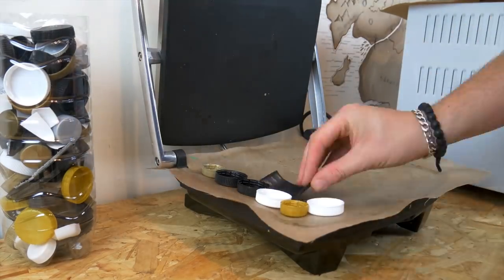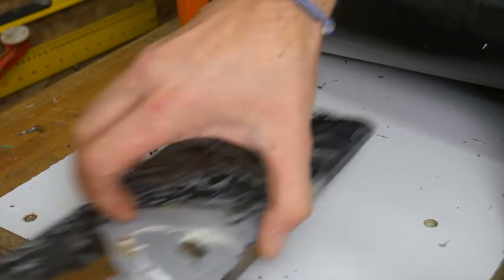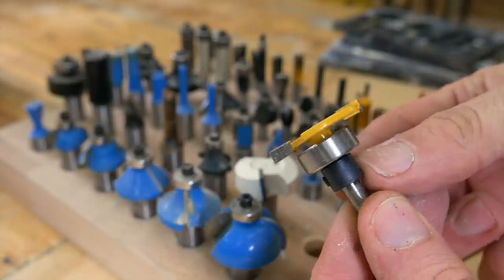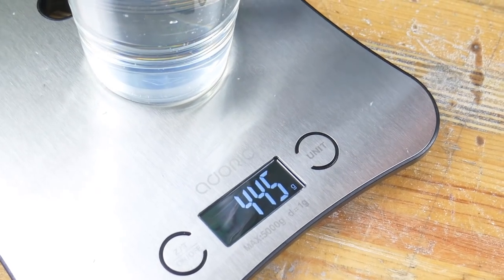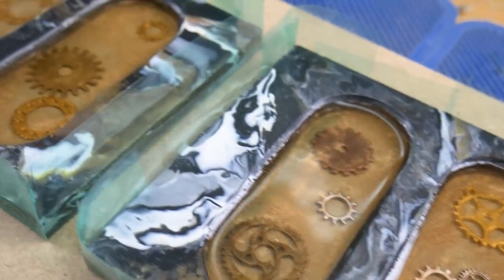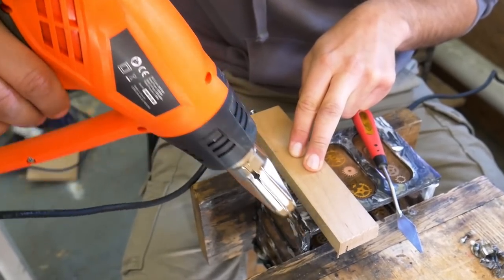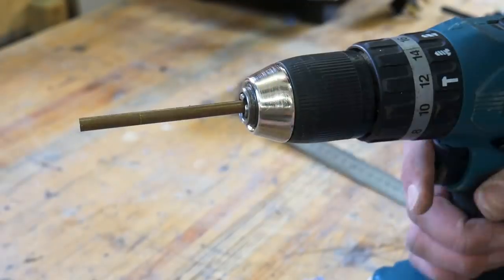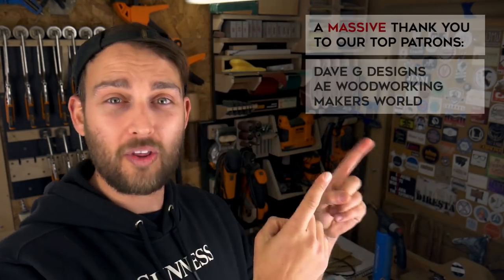Can You Combine Resin with HDPE?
This is actually a project we started about six months ago, but we've only recently managed to get around to finishing it. So better light than never (couldn't resist) - here is our idea for a recycled plastic lamp.

As you may have heard us mention in previous videos, HDPE is a pretty slippery surface so nothing sticks to it. So, in this video we wanted to see if there was a way we could get around that problem so that we could combine recycled plastic and resin. Safe to say it can be done with the help of a trusty slot-cutting router bit. Enjoy!

FAQ:
➡️ The gloves we use are called 'Silicone Oven Mitts'